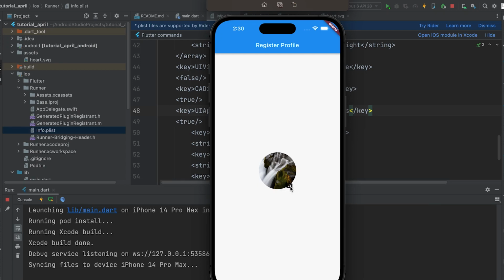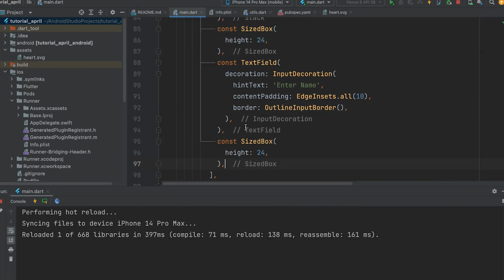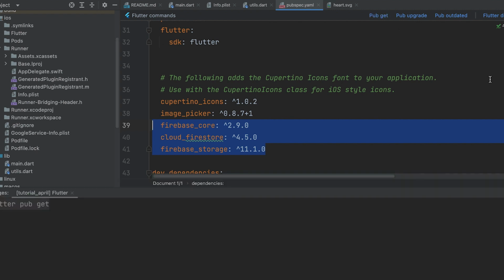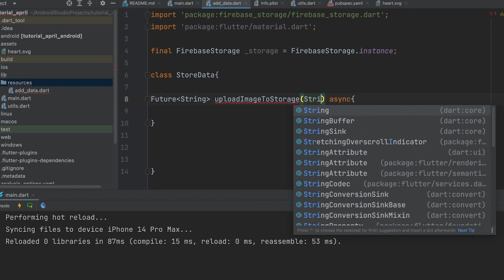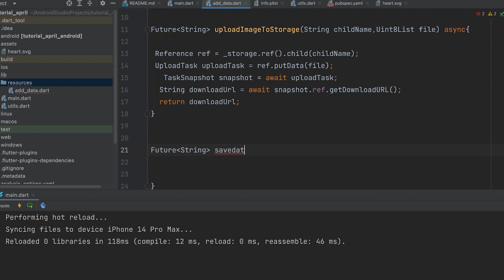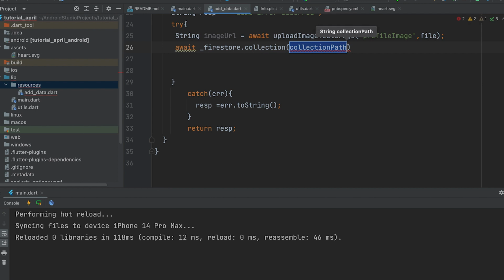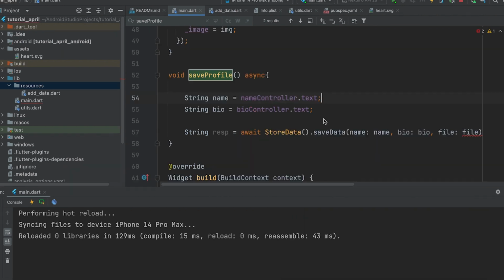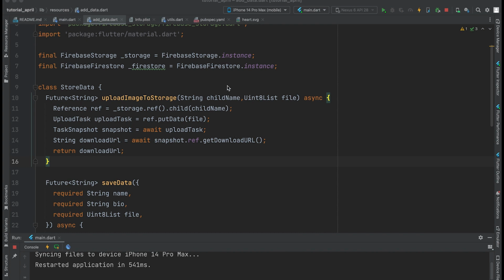How to save image using flutter and firebase | firebase_storage | upload using putFile() | Part 2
save an image using Flutter and Firebase, you can follow these steps:
 1 Create a Firebase project and enable Firebase Storage.
 2 Add the firebase_storage dependency to your Flutter project's pubspec.yaml file.
 3 Initialize Firebase in your Flutter project using Firebase.initializeApp().
 4 Get a reference to the Firebase Storage instance using FirebaseStorage.instance.
 5 Create a reference to the file you want to save using storageRef.child('path/to/file.jpg'), where path/to/file.jpg is the path to the file you want to save.
 6 Use the putFile() method to upload the file to Firebase Storage, passing in the File object representing the image file.
 7 Listen to the TaskSnapshot returned by putFile() to get updates on the upload progress.
 8 Once the upload is complete, you can get the download URL for the image using storageRef.getDownloadURL().

firebase_storage is a Flutter plugin that provides easy access to Firebase Cloud Storage, a cloud-based object storage solution that allows you to securely store and serve user-generated content, such as images, videos, and audio files, from your app.

Firebase Cloud Storage provides a simple and easy-to-use API that enables developers to upload and download files to and from the cloud, manage access to those files, and monitor file upload and download progress.

The firebase_storage plugin provides a simple way to integrate Firebase Cloud Storage into your Flutter app. With this plugin, you can easily upload and download files, monitor the upload and download progress, and manage access to the files stored in Firebase Cloud Storage.

The firebase_storage plugin is built on top of the firebase_core plugin, which provides the core functionality for working with Firebase in Flutter. To use firebase_storage, you must first initialize Firebase in your Flutter app using Firebase.initializeApp(). Once you have initialized Firebase, you can get an instance of Firebase Cloud Storage using FirebaseStorage.instance.

Overall, firebase_storage is a useful tool for Flutter developers who want to leverage the power of cloud storage in their apps. It allows you to store and retrieve user-generated content in a secure and scalable way, without having to manage the infrastructure and complexity of hosting the files yourself.